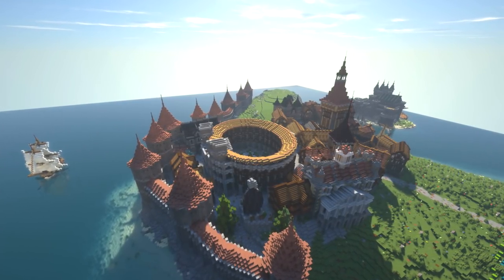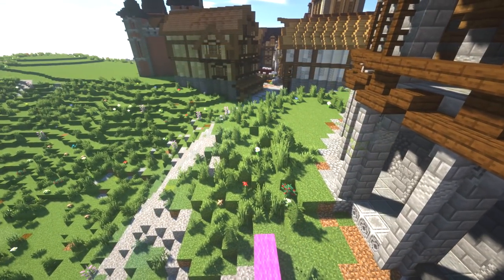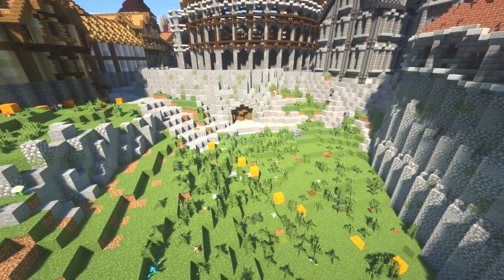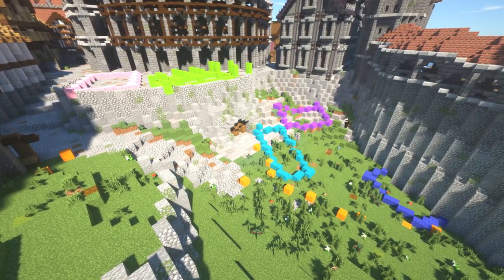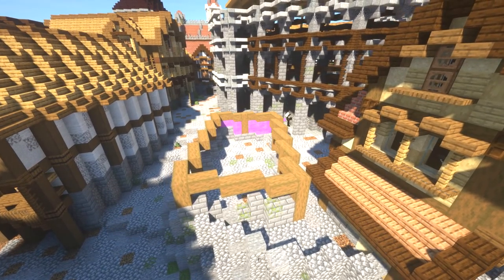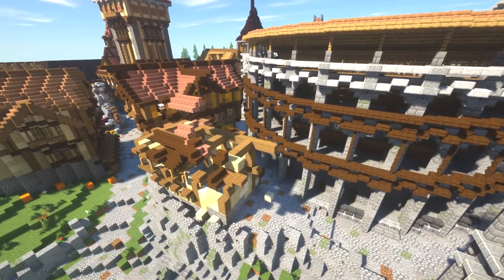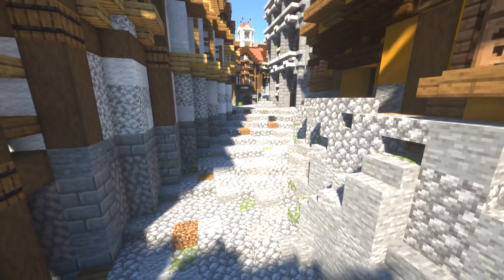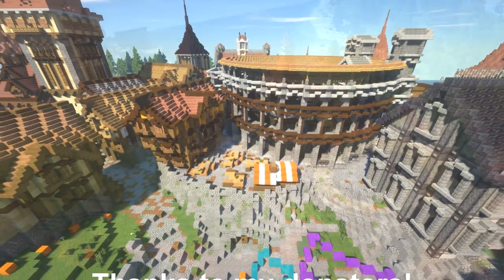Let's Build a Medieval City: #24 - Lordsport - Eastpoint : Finishing up the Arena Hill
In this Medieval Minecraft series, I work on the City of Lordsport's Eastpoint district. Finishing off the hill area around the Arena and building a restaurant.

🎮 GAME INFORMATION
Game - Minecraft
Version - 1.16.1

🎼 MUSIC
Dream Cave - Run with Your Heart
Dream Cave - Valiant
Dream Cave - Across the Waters